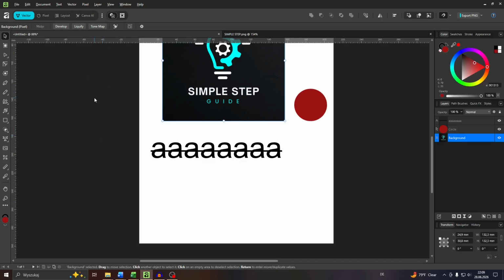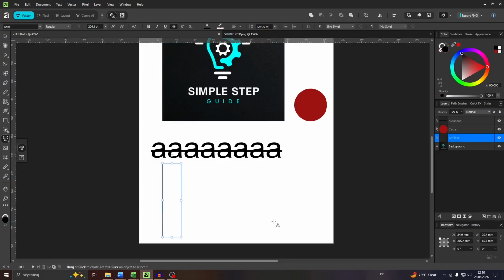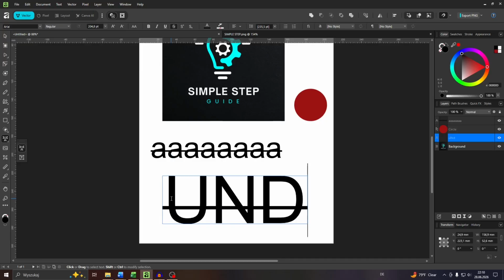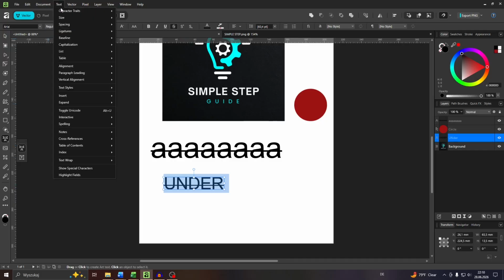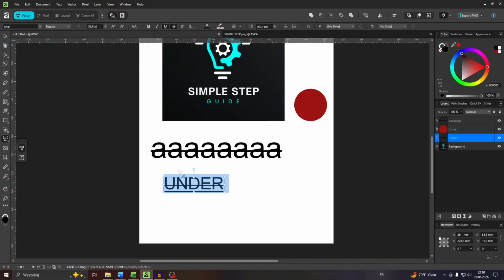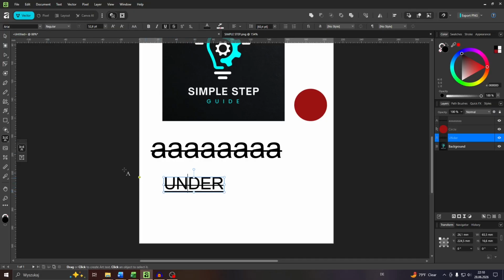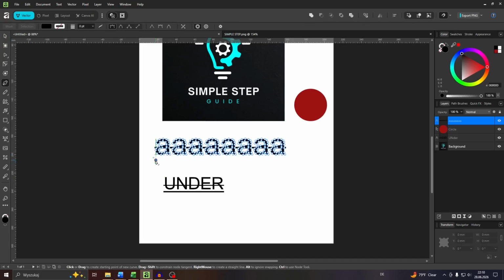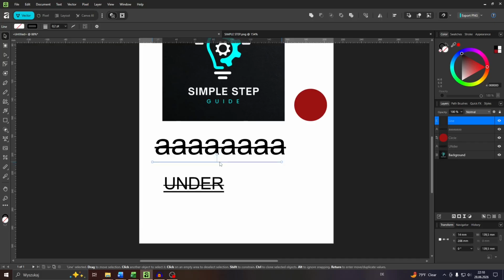How to Underline Text in Affinity Designer | Add Underline to Text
Learn how to underline text in Affinity Designer for improved text formatting. This tutorial walks through the underline option step by step.

If you're learning about using the Affinity Designer application on PC and laptop, also check out how to enable the autocorrect feature on Affinity